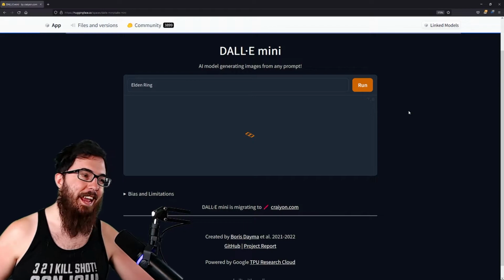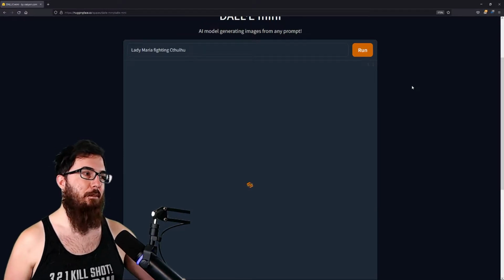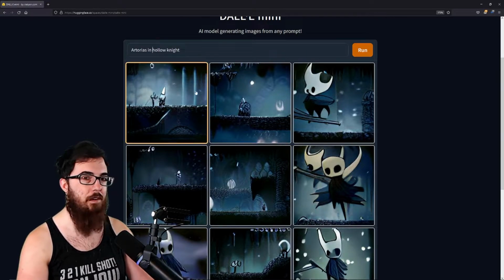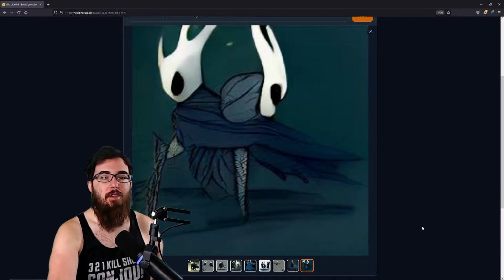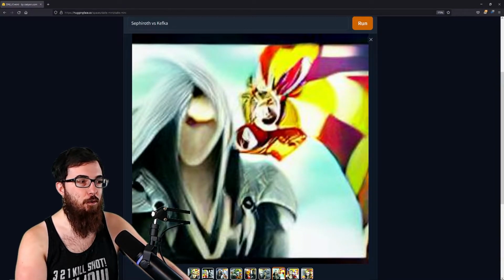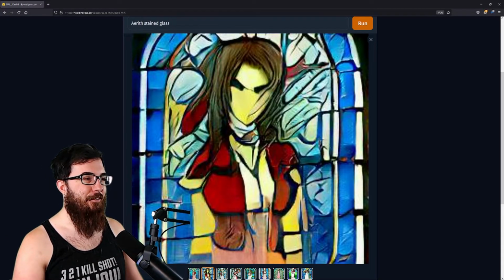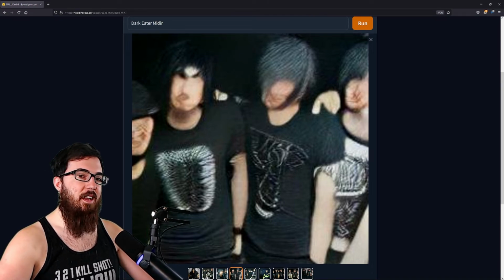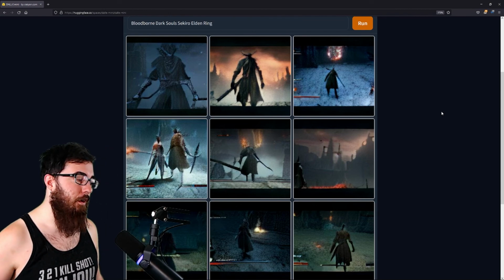AI Generated Video Game Art | Dall-E Mini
Dall-E Mini can be used by anyone to make Ai generated images of whatever they can imagine and I decided to test that with some of my favorite game franchises, Soulsborne and Final Fantasy. The outcomes may shock you!

Dall-e mini migrates but will show up in a google search, so go have fun!

00:00 Intro
00:30 Elden Ring
01:50 Elden Ring Pencil
02:34 Lady maria vs Cthulhu
04:17 Artorias in the style of Hollow Knight
06:30 Solaire propaganda poster
07:55 Sephiroth vs Kefka
10:05 Kefka Stained Glass
11:40 Aerith stained glass
12:27 Noctis in Emo Band
14:20 Midir tatoo
15:30 Bloodborne Dark Souls Sekiro Elden Ring